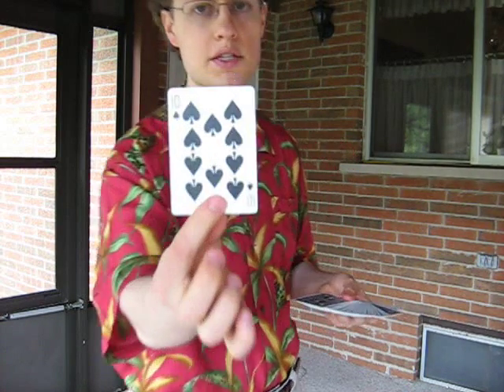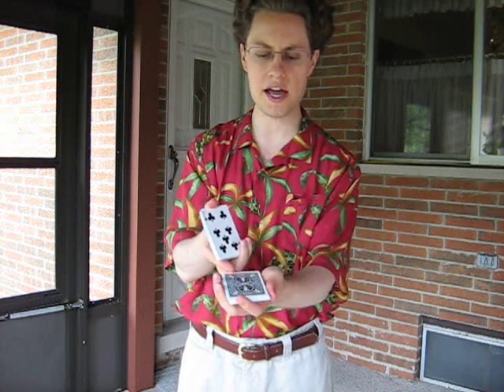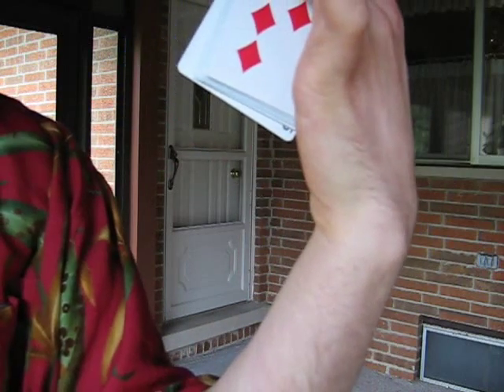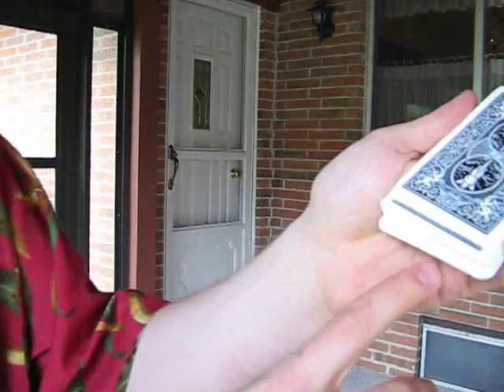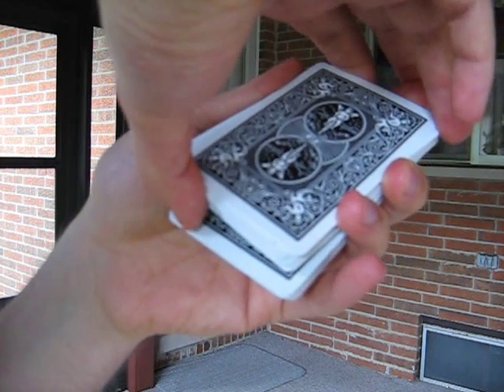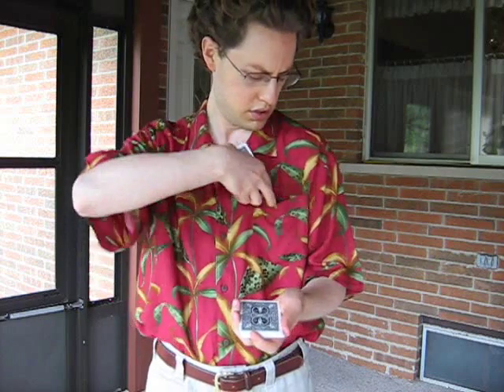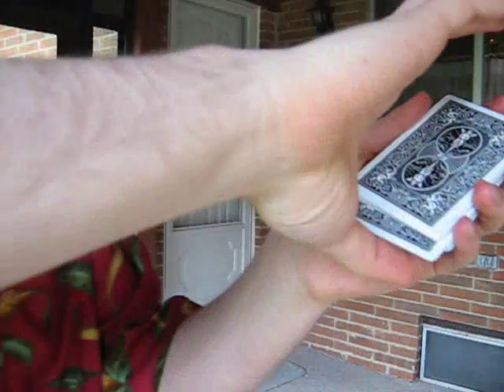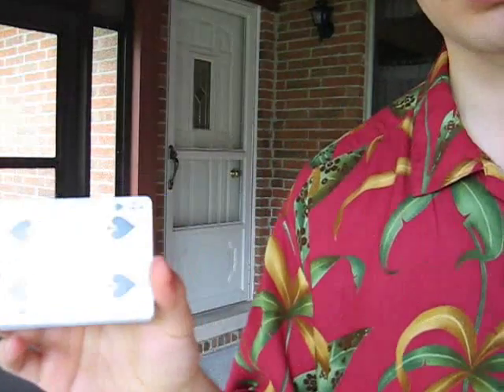Learn how to control a card to the bottom of the deck